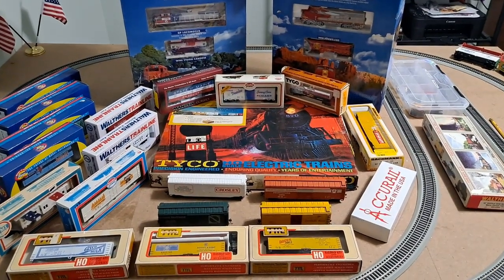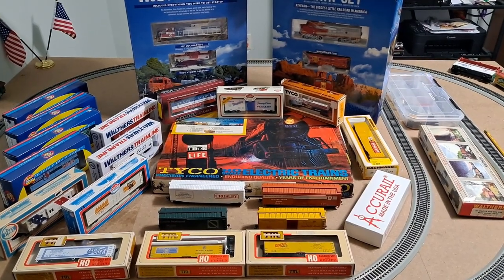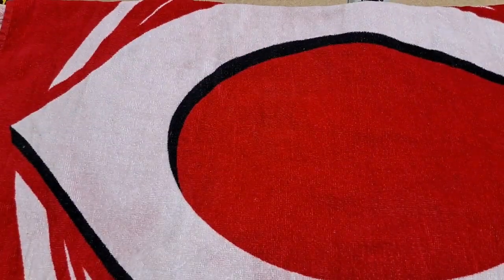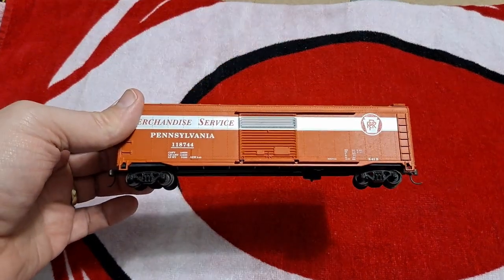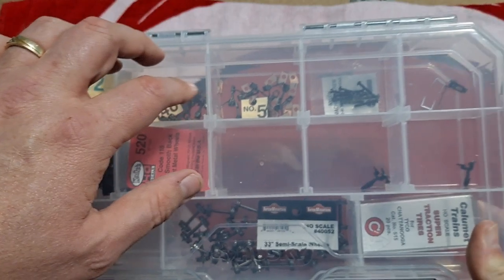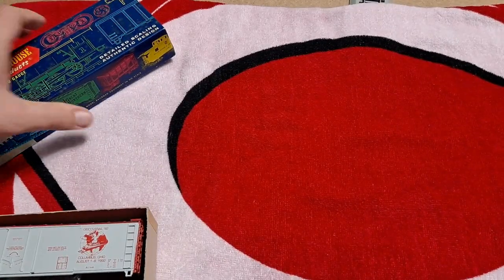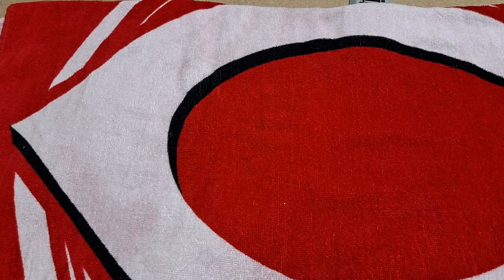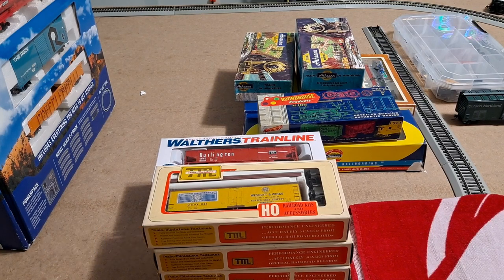September and Birthday 2021 Model Train Haul (Athearn, Tyco. Bachmann, Mantua, Walthers)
In this video I will be showing the items I got in the month of September. Items from: Athearn, Tyco. Bachmann, Mantua, Walthers, Train-Miniature, PMI, AHM and Model Power